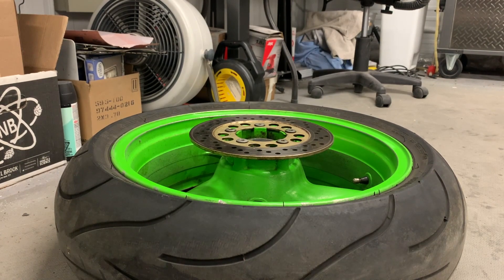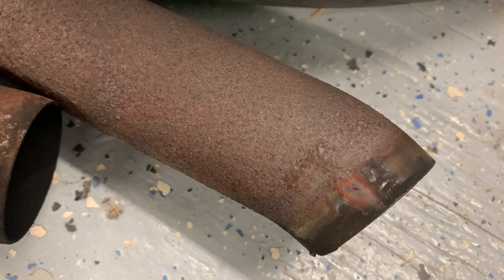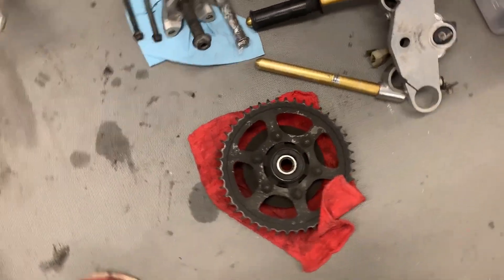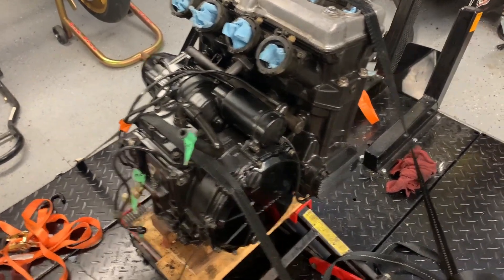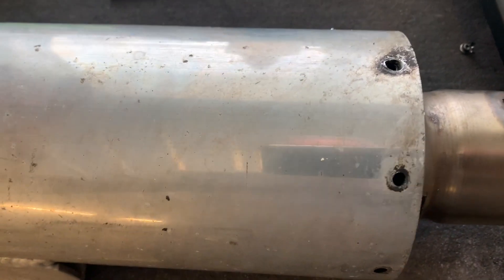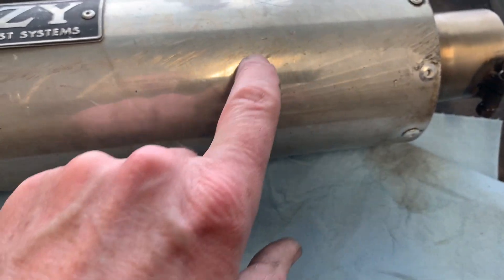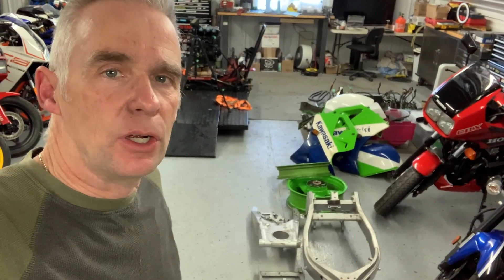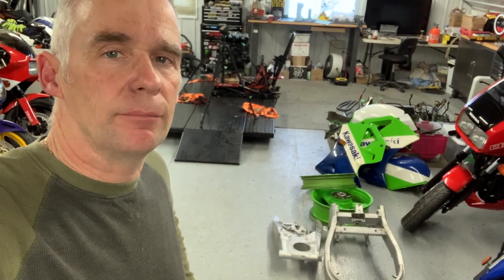1990 Kawasaki Ninja ZX7 H2 - Restoration - Episode 2 - Fix & Repair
In this part 2 of the 1990 ZX7 Resto, Im fixing the silencer, blasting & painting pipes, and cleaning 30+ years of grime off the Frame parts among other things.  Lots going on here